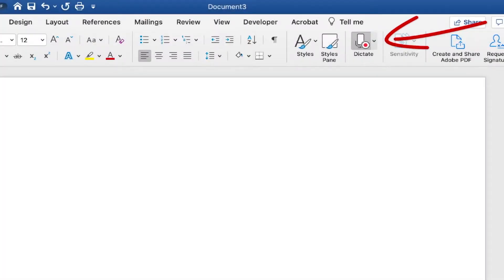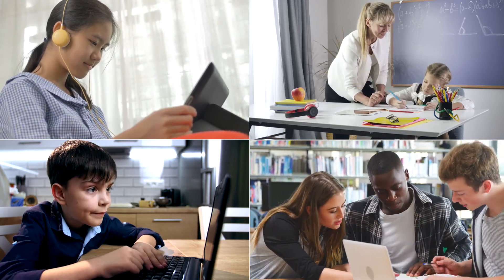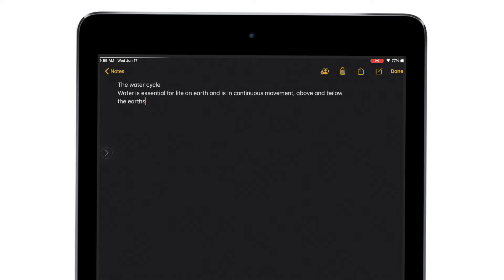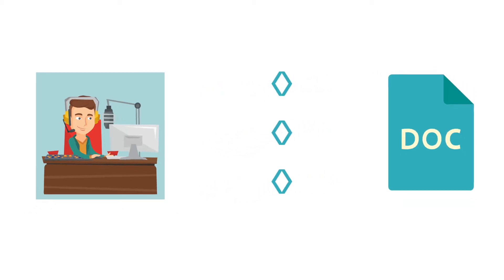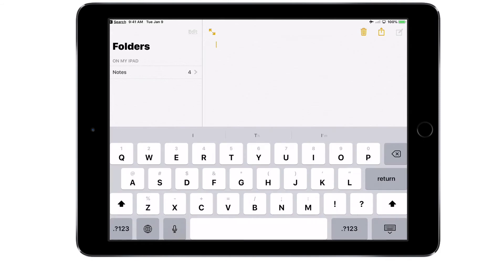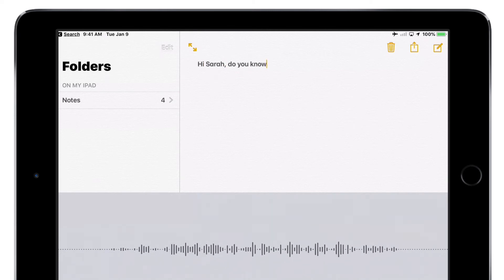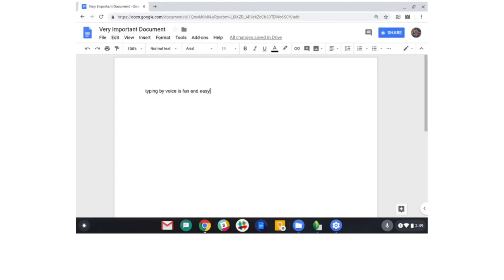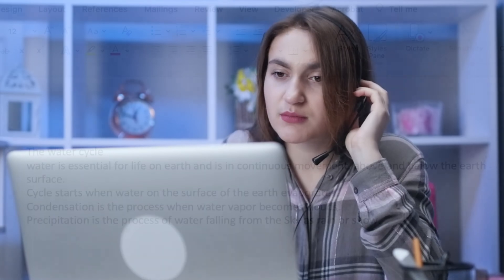Using Speech-to-Text Assistive Technologies to Support Students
Speech-to-text, often called speech or voice recognition, or voice dictation technologies, support students who struggle with writing and spelling. This assistive technology converts spoken language into on-screen digital text.
Speech-to-text is a Universal Design for Learning strategy that benefits many learners in a variety of settings.
Speech-to-text programs are available on many commonly used programs and devices. Apple, Chromebooks, and Microsoft Word all have readily available speech-to-text options for students.
This video was produced for the Georgia Department of Education by the Center for Inclusive Design and Innovation (Assistive Technology Partnership 2020).